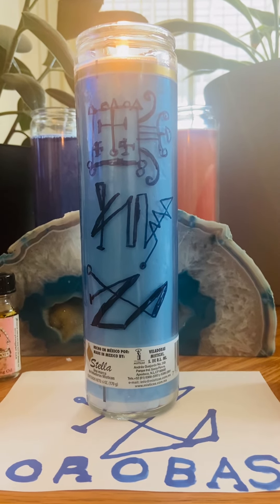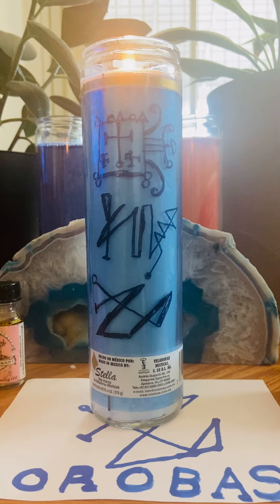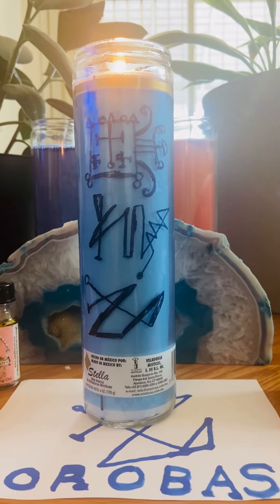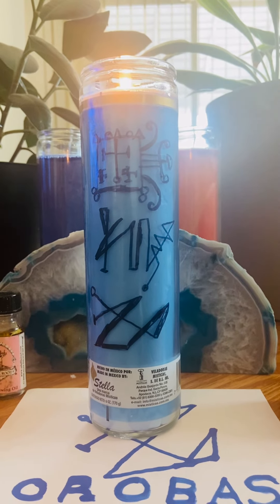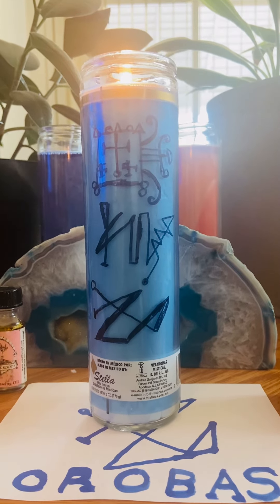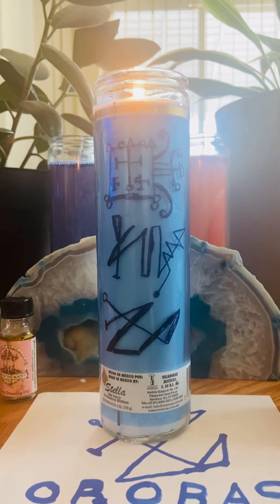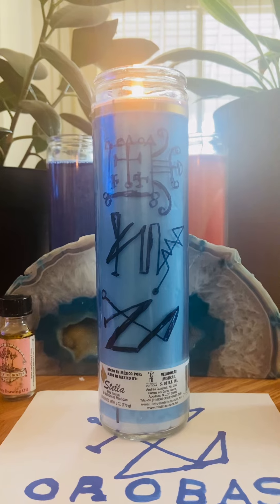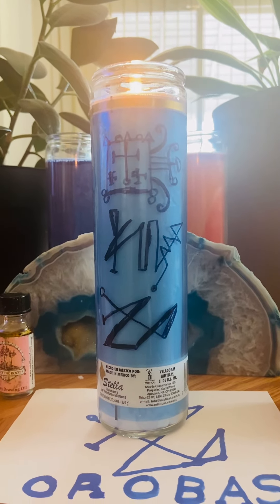Personalizing your Magick